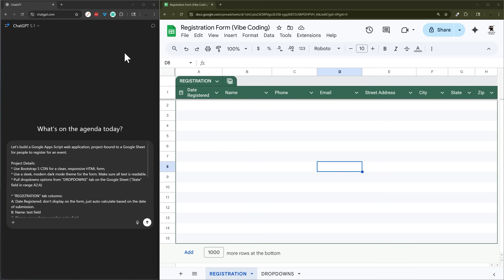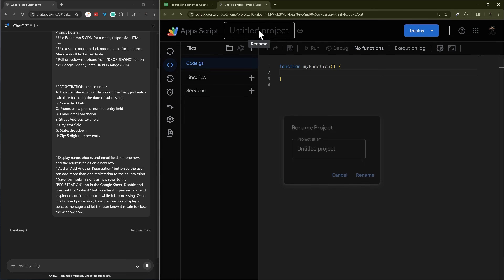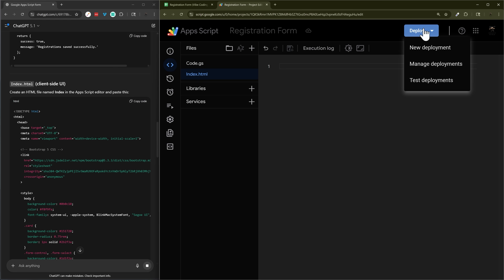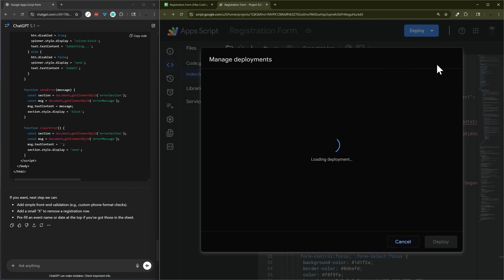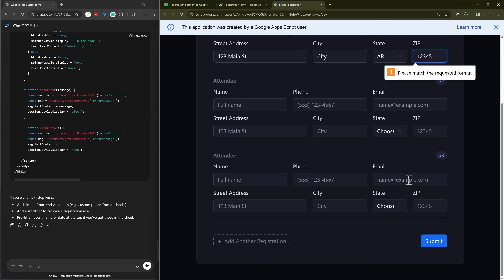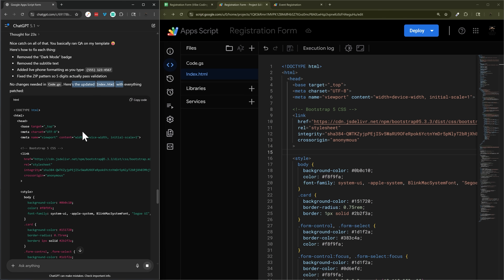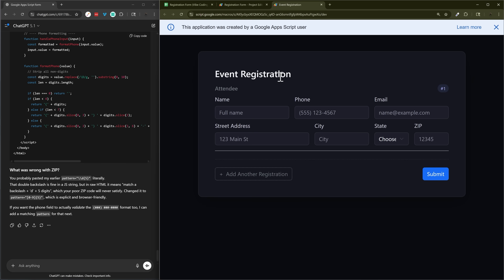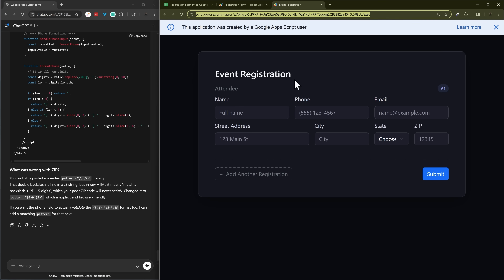HTML Registration Form that Sends Data to Google Sheets (Vibe Coding)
Ever wanted to put together a nice-looking registration form for people to register and then have the registration data wind up in Google Sheets? Today, we're going to use ChatGPT to help us vibe-code just that.

You can download a copy of the final Google Sheet + Script

ChatGPT Prompt
Let's build a Google Apps Script web application, project-bound to a Google Sheet for people to register for an event.

Project Details:
* Use Bootstrap 5 CDN for a clean, responsive HTML form.
* Use a sleek, modern dark mode theme for the form. Make sure all text is readable.
* Pull dropdowns options from "DROPDOWNS" tab on the Google Sheet ("State" field in range A2:A)

* "REGISTRATION" tab columns:
A: Date Registered: don't display on the form, just auto-calculate based on the date of submission.
B: Name: text field
C: Phone: use a phone-number entry field
E: Street Address: text field
F: City: text field
G: State: dropdown
H: Zip: 5 digit number entry

* Display name, phone, and email fields on one row, and the address fields on a new row.
* Add a "Add Another Registration" button so the user can add more than one registration to their submission.
* Save form submissions as new rows to the "DATA" tab in the Google Sheet. Disable and gray out the "Submit" button after it is pressed and add a spinner icon in the button while it is processing. Once it is finished processing, hide the form and display a success message and let the user know it is safe to close the window now.